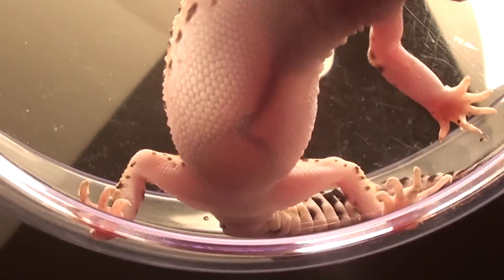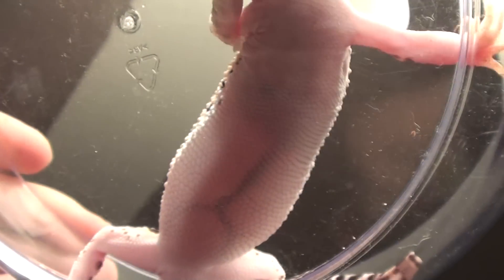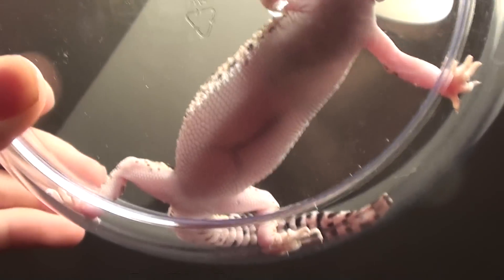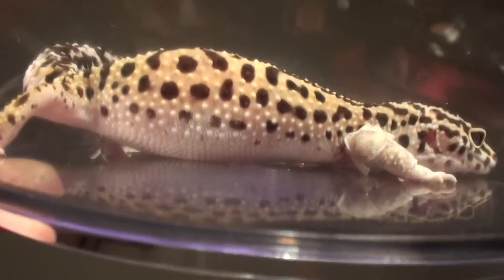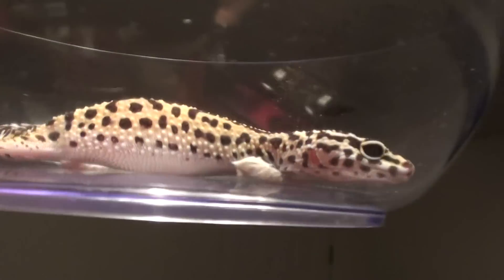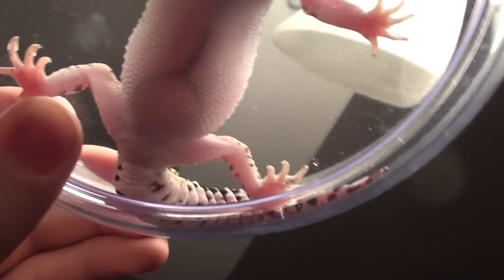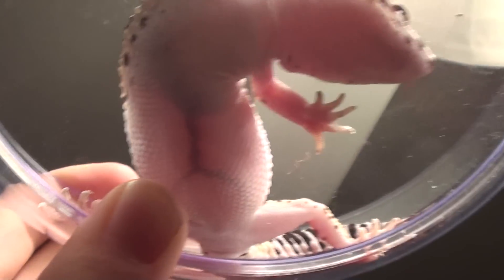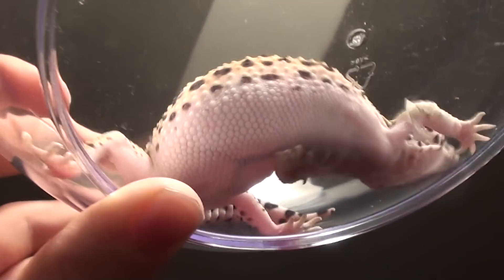My gravid female leopard gecko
This is what a gravid female looks like